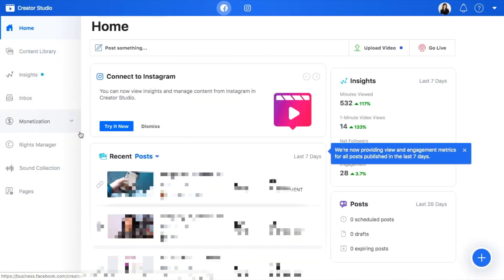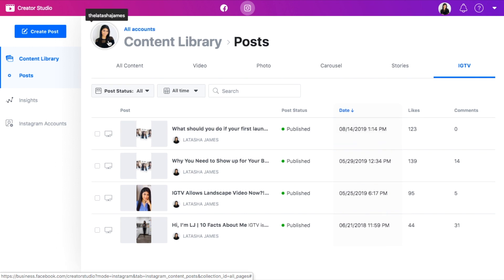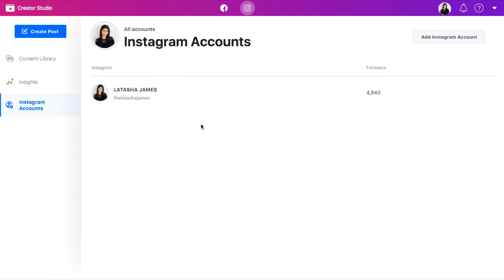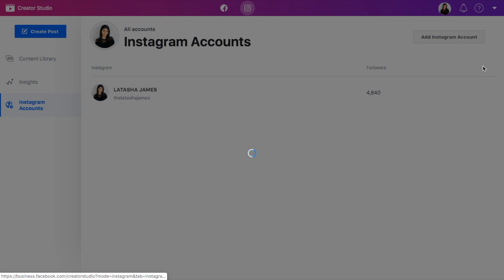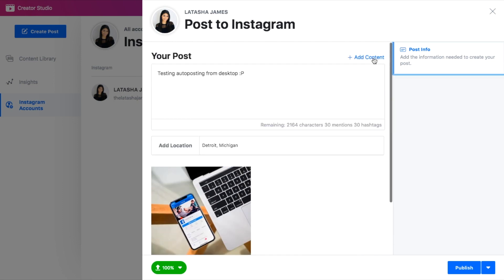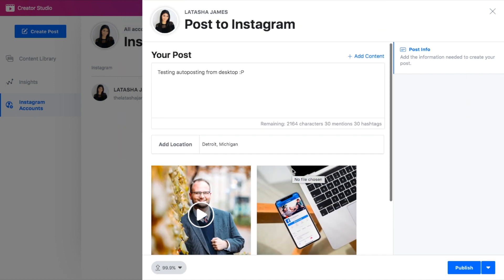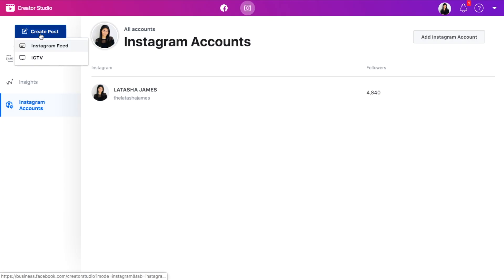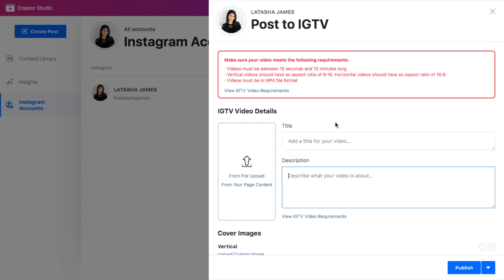How to DIRECT SCHEDULE Instagram Posts for FREE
Here's how to direct schedule Instagram posts without post reminders or breaking Instagram's terms & conditions. Totally free and totally life-changing! :)